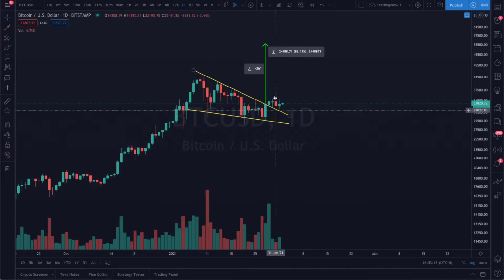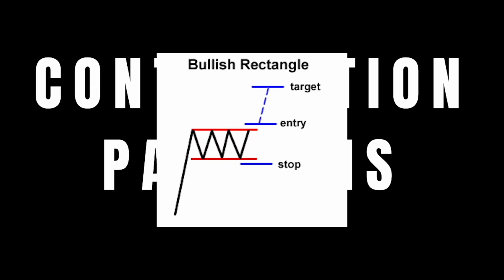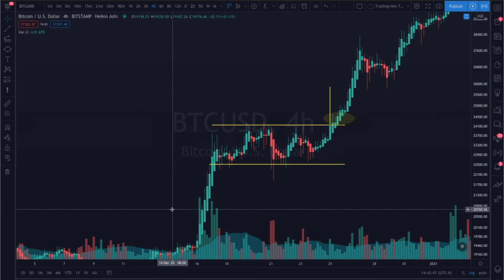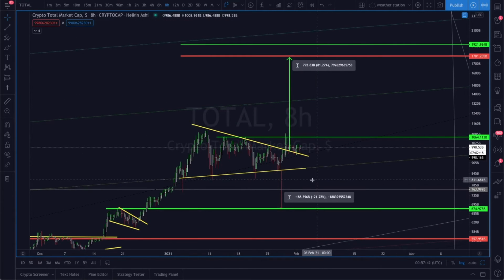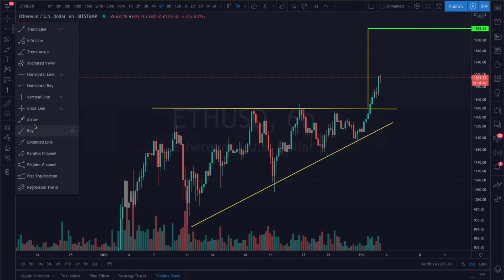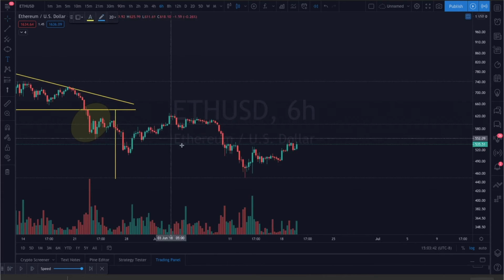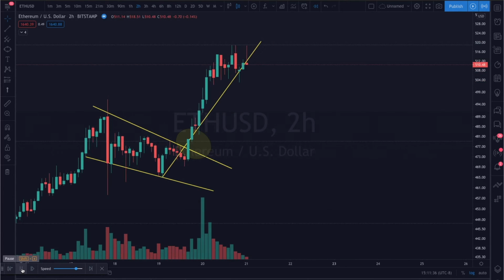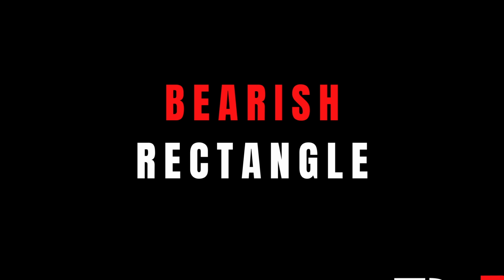CH004: Continuation Patterns. 3CC TECHNICAL ANALYSIS BASIC TRAINING COURSE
These crucial chart patterns help traders forecast future price movements. It doesn’t matter which coin you’re trading, these 5 patterns will show up in their price charts.

Continuation chart patterns DO NOT predict the future. However, they do help with locating the “probability of movement” within a particular trend. These 5 chart patterns can be powerful buy and sell signals and will help you make much more accurate investment decisions.

Follow me on the socials:
Tradingview: @BitcapJNY

Fo free:
FREE UNISWAP Guide:

100% Free ICO - Definitely check this one out!